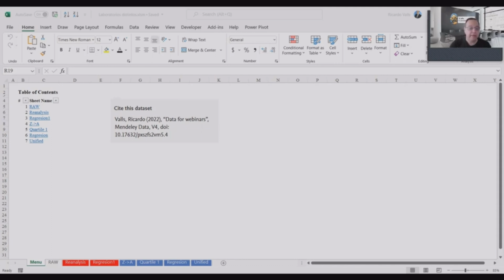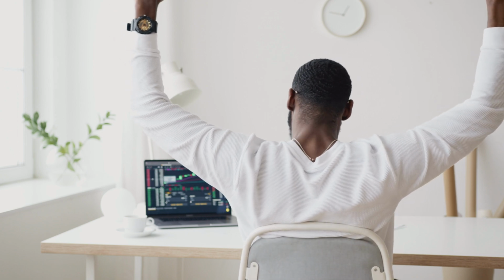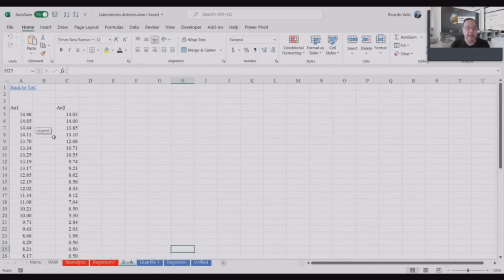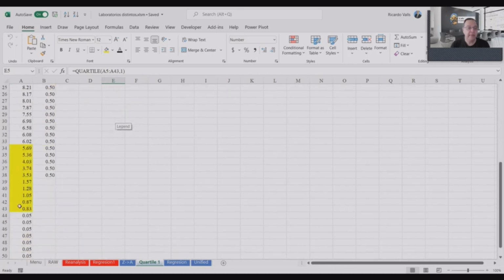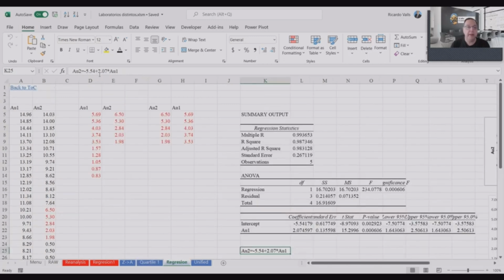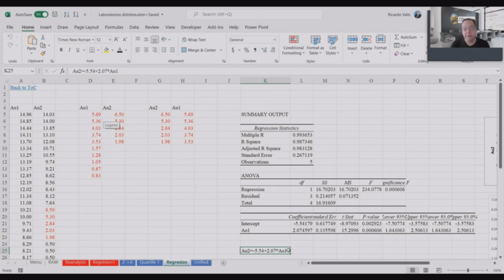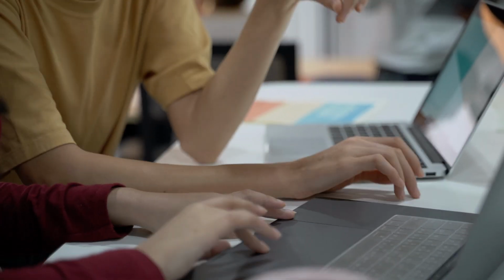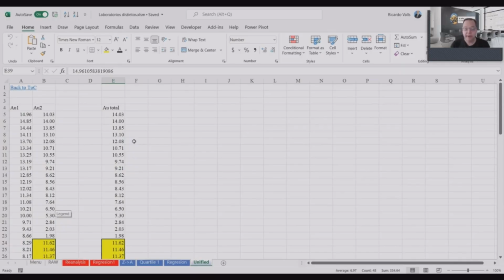Here is how to effectively process results from different laboratories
Here we deal with a common situation, when the geochemist is working with data from two different labs, and with two different b.d.l. In these video we offer three solutions for this problem.

Chapters
00:00 Introduction
0040 The problem
01:12 First solution
01:29 Second solution
02:46 Third solution
04:41 Summary

Ricardo Valls
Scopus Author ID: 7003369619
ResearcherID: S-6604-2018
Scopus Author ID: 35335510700